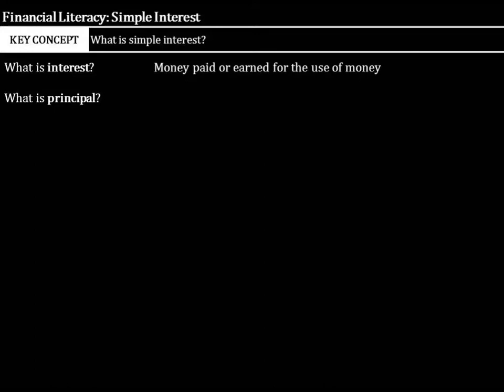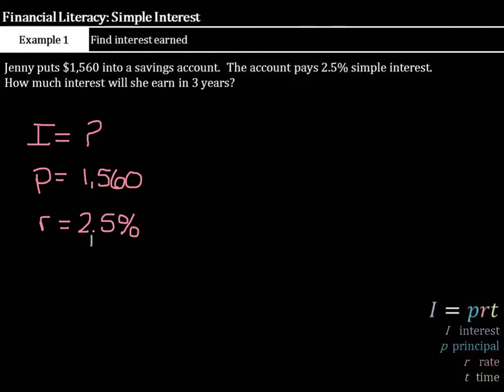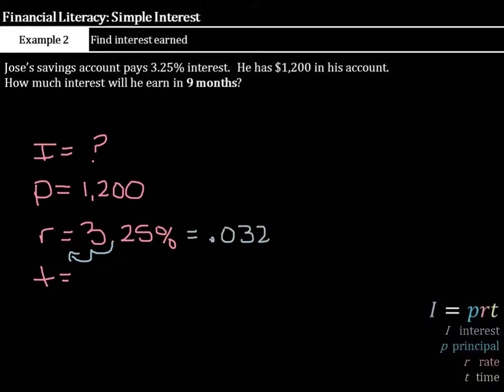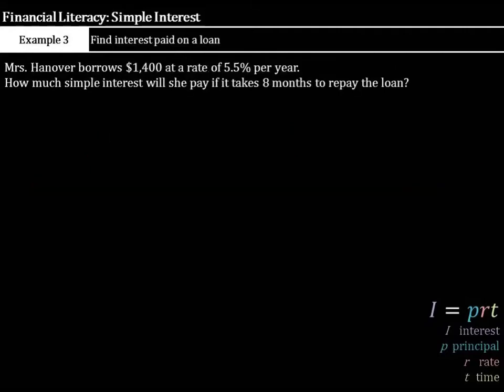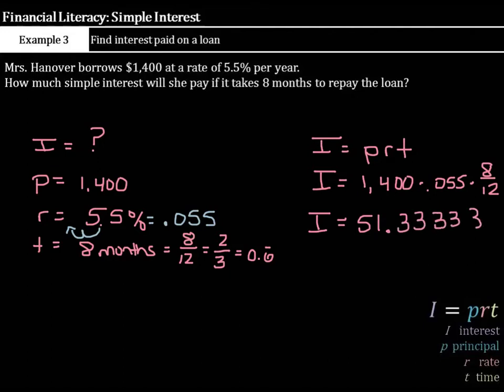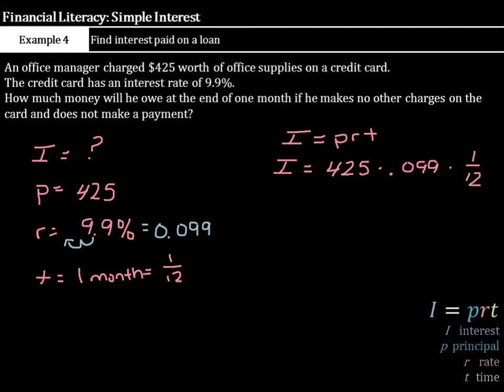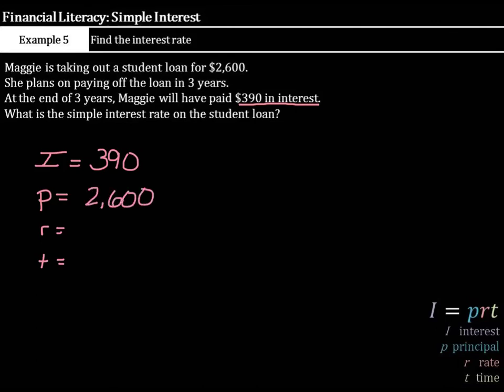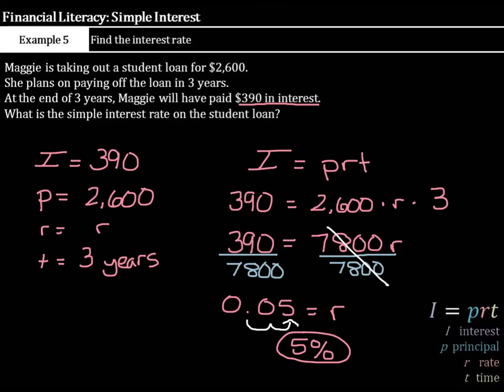Financial Literacy - Simple Interest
Sources of examples/illustrations/pages:
8-4/Algebra I: Key Concept Boxes and Examples  © The McGraw-Hill Companies, Inc. – Carter, John A. Algebra 1. Columbus, OH: McGraw-Hill Education, 2014. Print.

8-3/Course 3 Math: Book Pages and Examples © The McGraw-Hill Companies, Inc. – Glencoe Math Course 3

7-4/Pre-Algebra: Key Concept Boxes, Diagrams, and Examples  © The McGraw-Hill Companies, Inc. – Carter, John A. Glencoe Math Accelerated. Columbus, OH: McGraw-Hill Education, 2014. Print.

7-3/Course 2: Book Pages and Examples © The McGraw-Hill Companies, Inc. – Glencoe Math Course 2